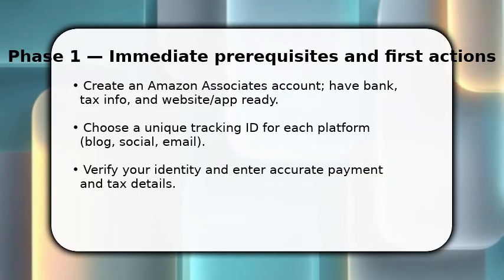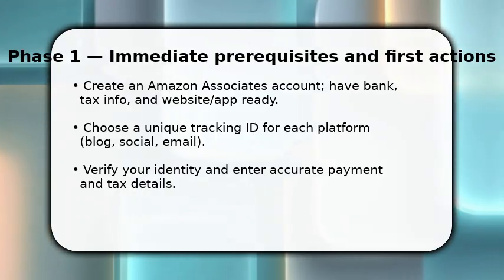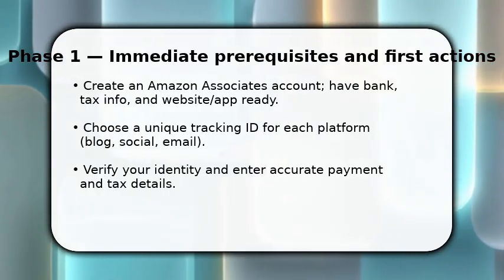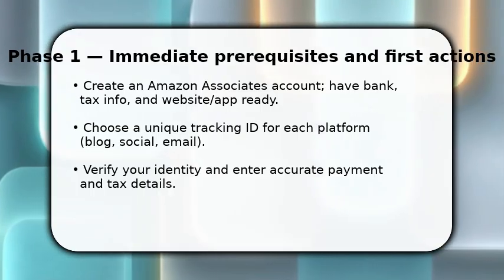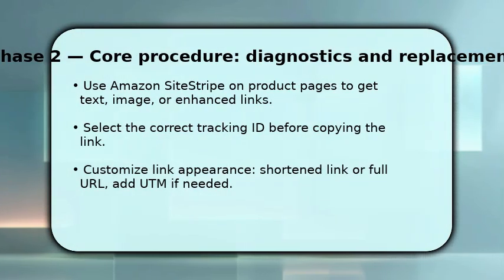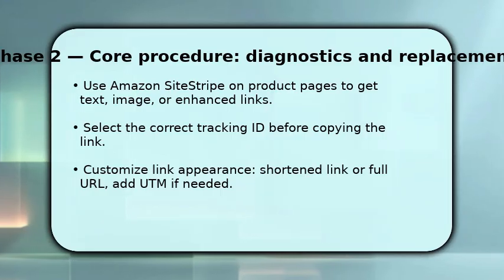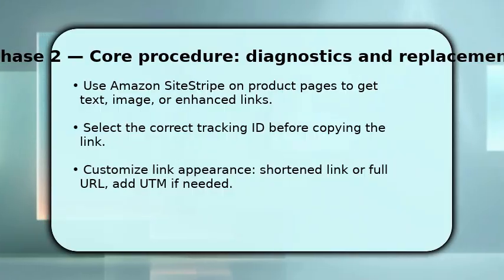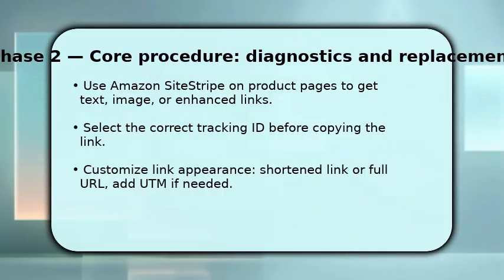How to Get Amazon Affiliate Marketing Link - Step by Step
How to Get Amazon Affiliate Marketing Link - Step by Step | 🔒 Surfshark VPN Deal — Stay private and secure. $1.99/mo + 3 Months Free ▸

Dive into the world of Amazon affiliate marketing and discover how to obtain your own link with our comprehensive guide.

Amazon Affiliate Marketing, Get Amazon Link, Affiliate Commissioning Guide, Product Promotion on Amazon, Maximize Earnings with Amazon